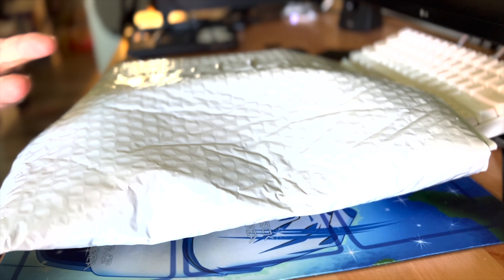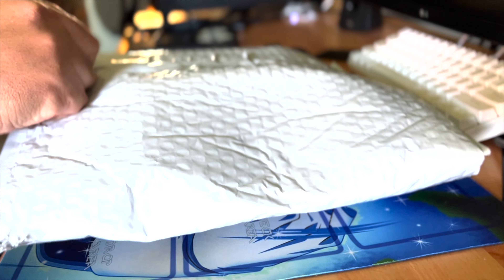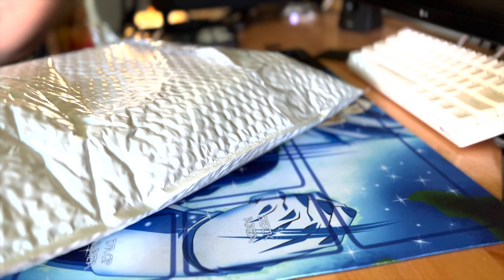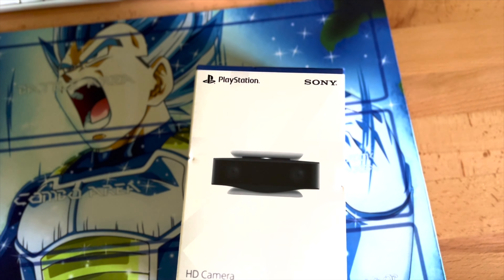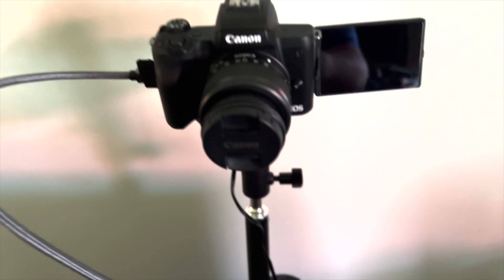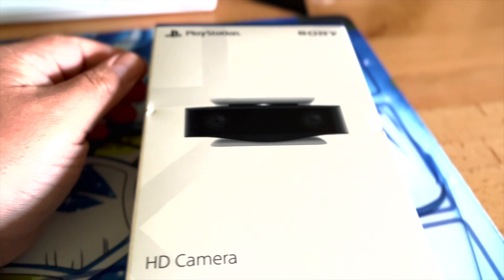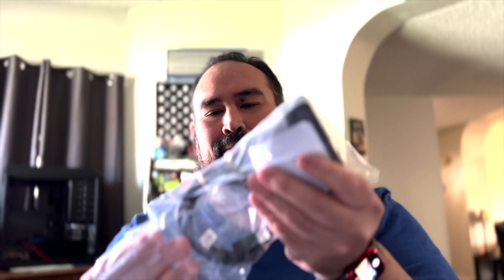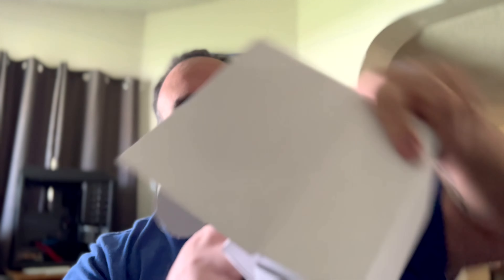Is the PS5 HD Camera Worth it?????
I am still using the PS5 Camera to stream. Let me know if you are using the PS5 HD Camera. There is gameplay in this video so you can see how this performs.